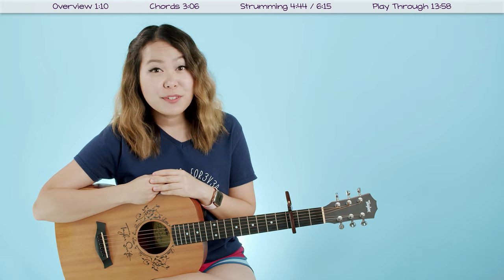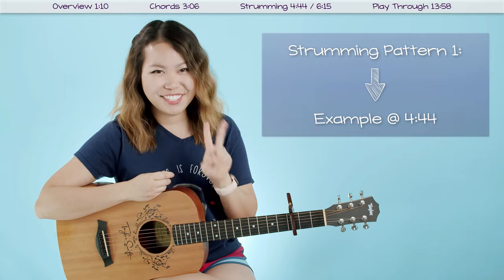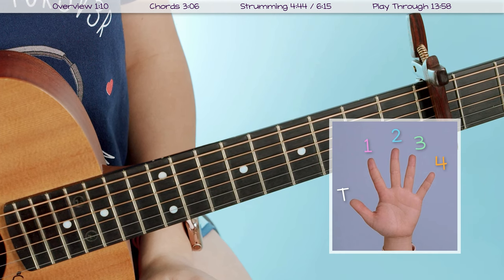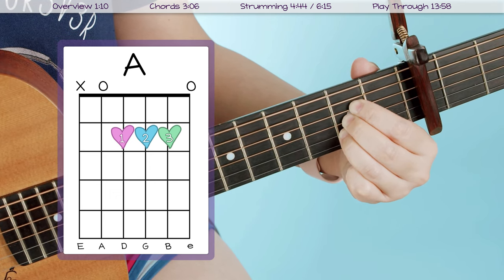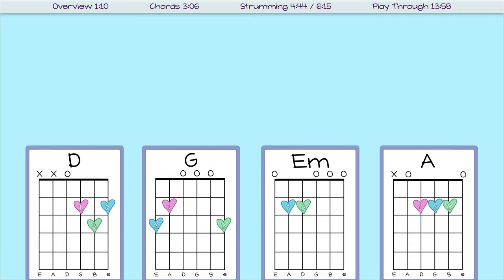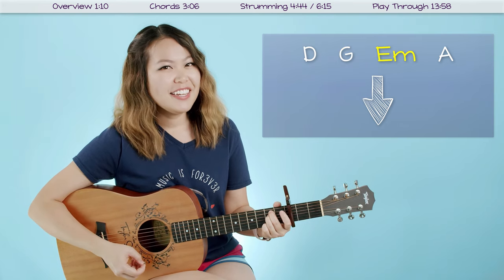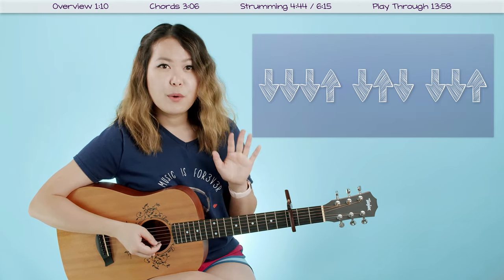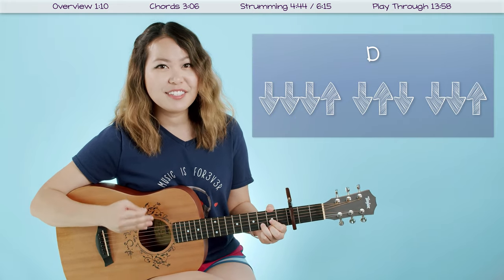august Guitar Lesson Tutorial - Taylor Swift [Chords|Strumming|Full Cover] EASY beginner folklore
🕒 TIME GUIDE:

0:00 introduction
3:06 how to play chords
4:44 strumming pattern 1
6:15 strumming pattern 2
13:58 play through / full cover
17:45 outro

📝 TRANSCRIPTION:

standard tuning, capo on 3rd
chords needed:
D: xx0232
G: 320003
Em: 022000
A: x02220
strumming pattern 1: one d strum on the first beat of every measure
strumming pattern 2: dddu dud ddu (can be used for entire song)
chord progressions:

[verse 1] - strumming pattern 2 w/palm mute
D   G   Em   A   (x2)

[verse 2] - strumming pattern 2 w/palm mute

[break] - strumming pattern 2
D   G   Em   A

[bridge] - strumming pattern 2
D   G   Em   A   (x3)

[chorus] - strumming pattern 2 w/palm mute

[outro] - strumming pattern 2
D   G   Em   A   (x4)
(repeat until fade out or end on D)

i hope you enjoyed my lesson for how to play august on guitar! this one was requested quite a bit after i released my fast track, so i just had to get it out to you guys asap! i'm so excited to make more full length tutorials from taylor's folklore album so stay tuned! 🤗

also, for those of you who actually read this - i made a tik tok!! you can find me @xfor3v3rfaithfulx for short and sweet tutorials! i'll be announcing this officially on my channel in a few weeks (as long as tik tok doesn't become banned in the US...) but congratulations! you're the first to know! ;)